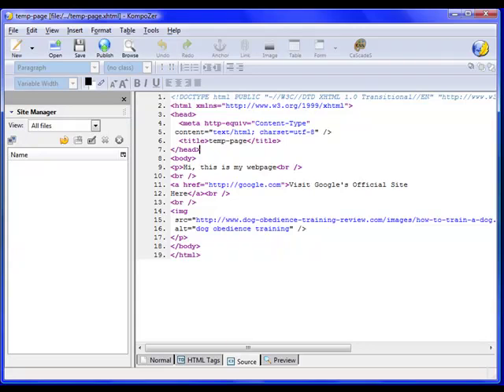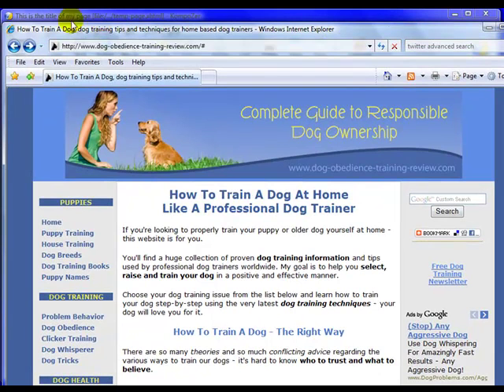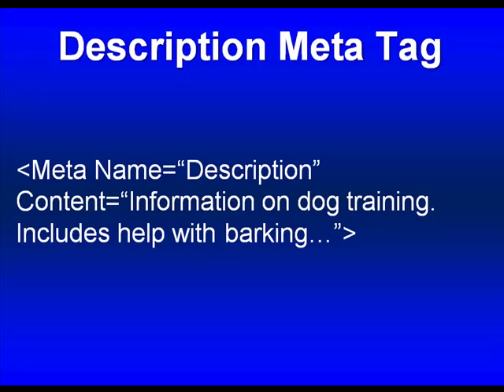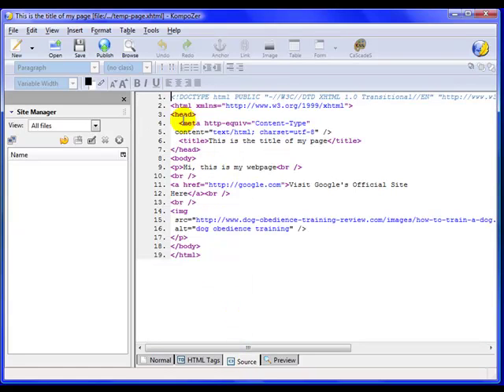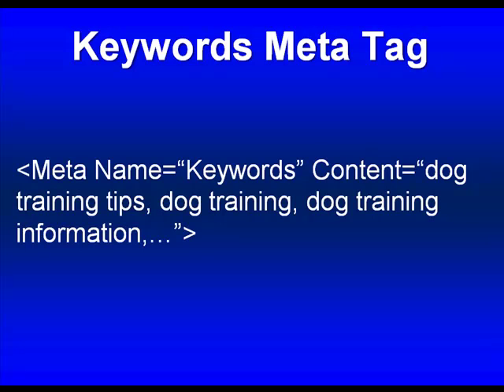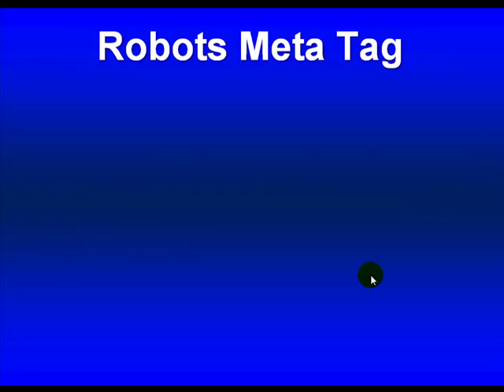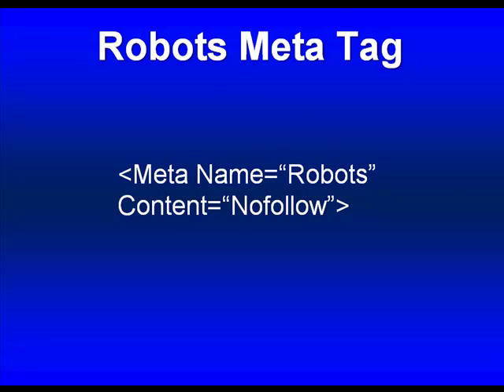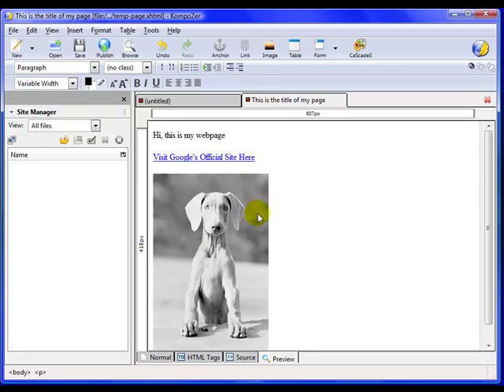145- TOOLKIT = META TAGS - #25